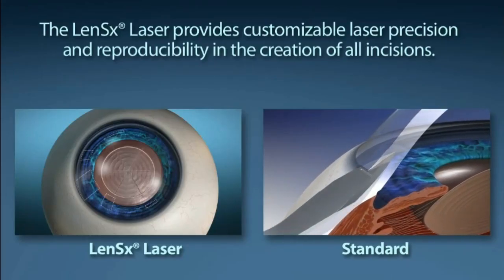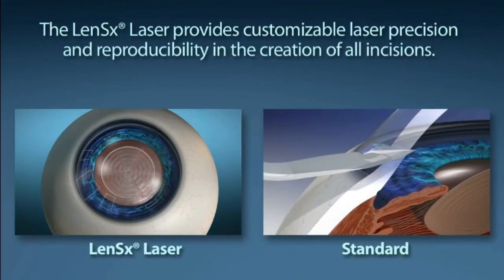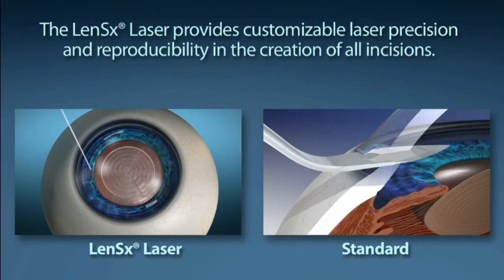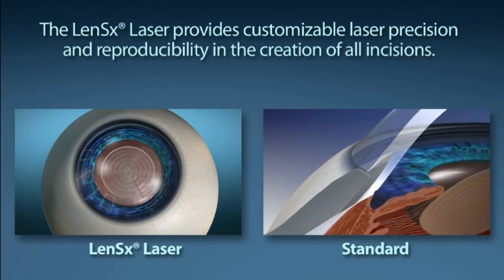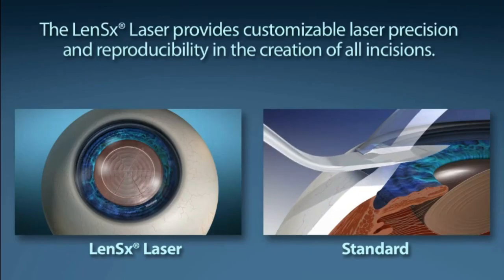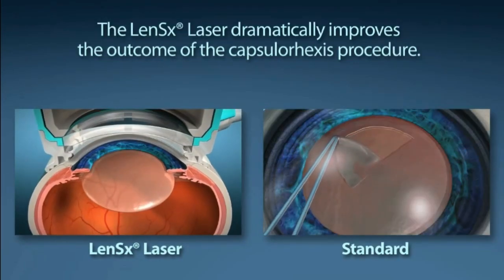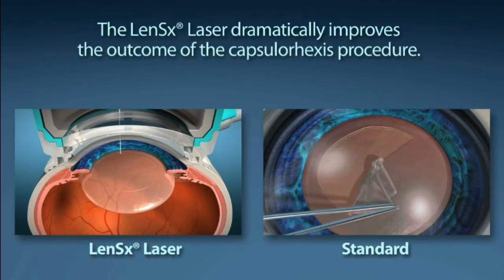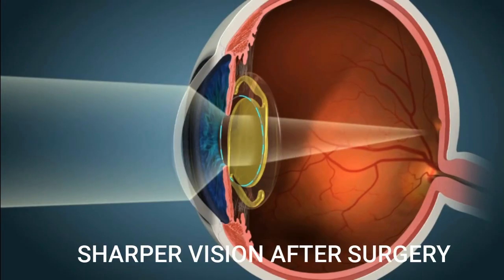conventional phacoemulsification vs femto refractive cataract surgery